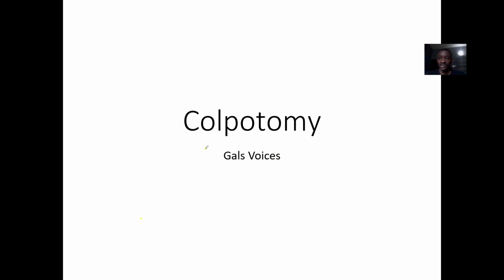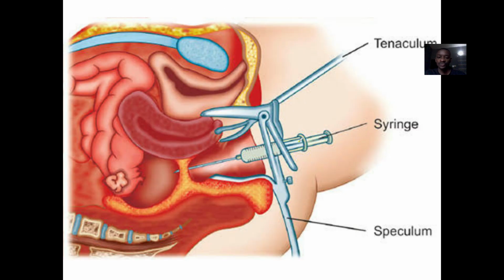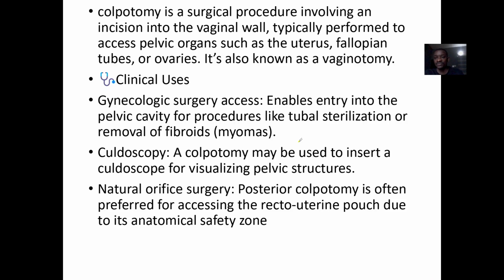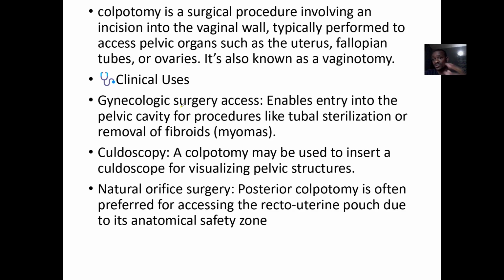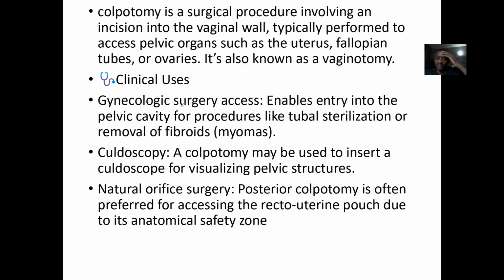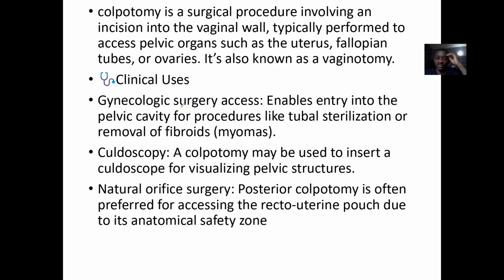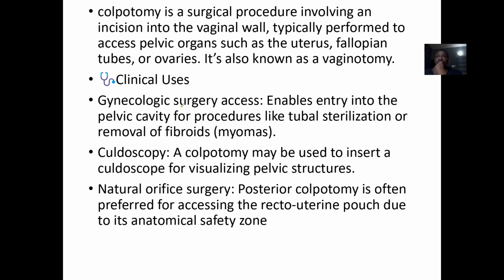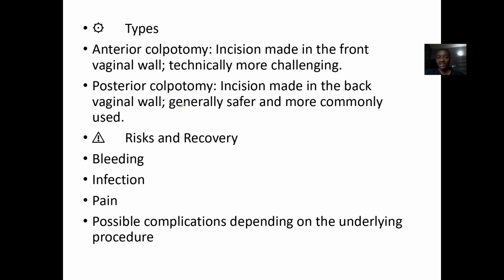Colpotomy; surgical procedure involving an incision into the vaginal wall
Colpotomy is a surgical procedure involving an incision into the vaginal wall, typically the posterior fornix, to access pelvic structures such as the uterus, ovaries, or fallopian tubes. It’s used in gynecologic surgeries for diagnostic or therapeutic purposes.

Here’s a detailed overview:

🧬 What Is Colpotomy?
A colpotomy is an incision made in the vaginal wall, most commonly the posterior vaginal fornix.

It provides access to the peritoneal cavity without abdominal incisions.

Often used in minimally invasive gynecologic procedures.

🏥 Common Uses
Culdoscopy: Visualization of pelvic organs via a posterior colpotomy.

Vaginal hysterectomy: Access to the uterus during removal.

Tubal sterilization: Entry point for accessing fallopian tubes.

Drainage of pelvic abscesses: Especially tubo-ovarian abscesses.

Specimen retrieval: During laparoscopic surgery, specimens may be removed through a colpotomy incision.

Infection

Bleeding

Damage to surrounding structures (e.g., rectum, bladder)

Postoperative pain or scarring

🧠 Recovery and Care
Typically performed under general or regional anesthesia.

Recovery is usually quick, with minimal external scarring.

Patients may be advised to avoid intercourse or tampon use for a few weeks post-op